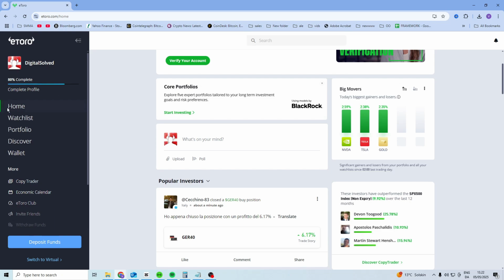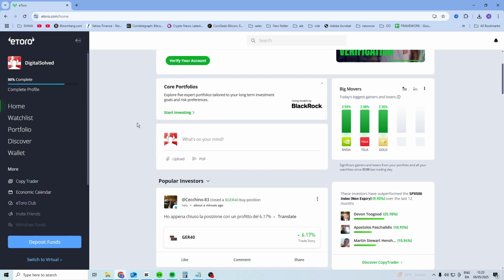How To Get Verified On eToro - Full Guide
In this video I'll show you how to quick, easy and fast learn how to get verified in eToro and how to verify account on eToro. The method is very simple and clearly described in the video. Follow all of the steps & see how you can complete verification on eToro